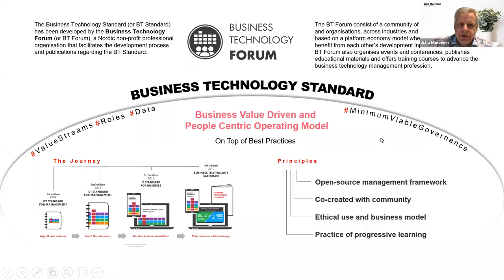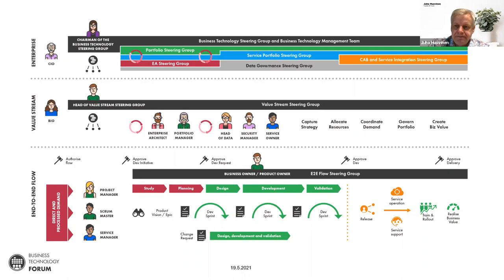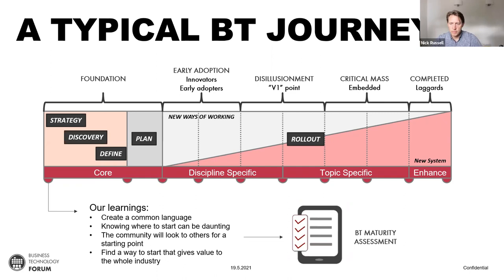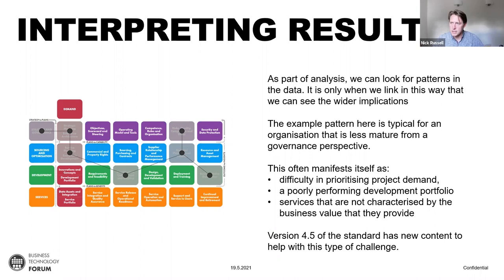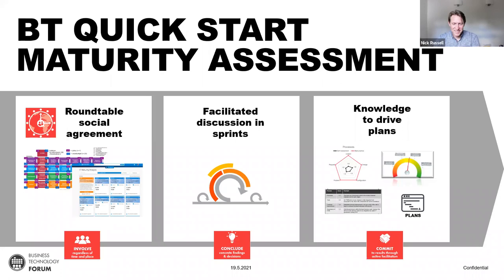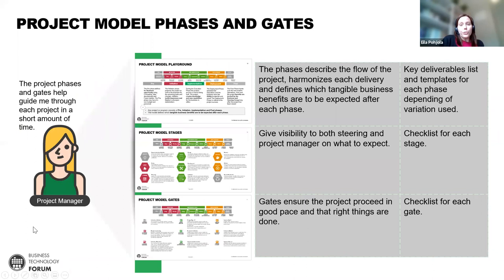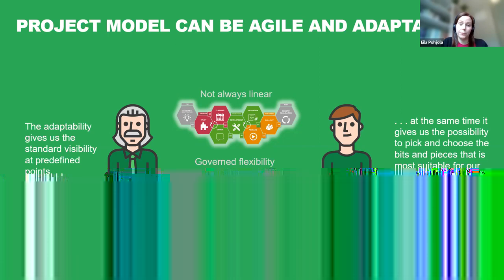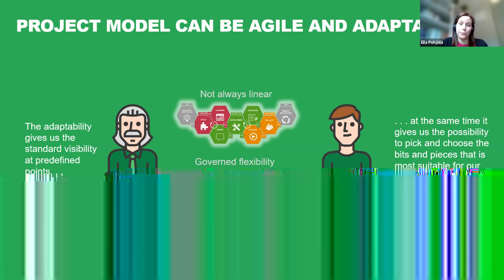Webinar: Governance and Structured Flexibility